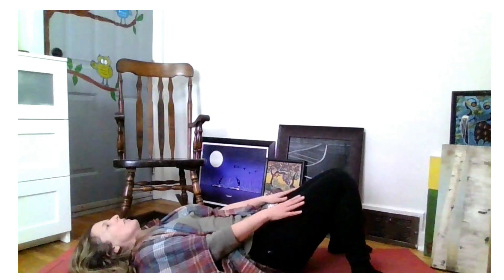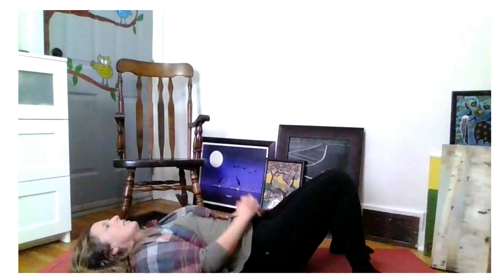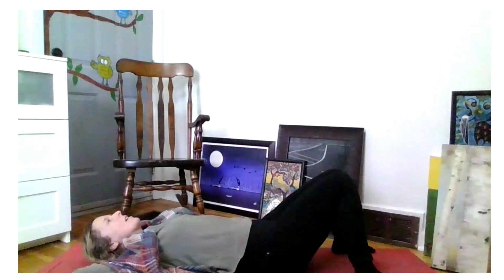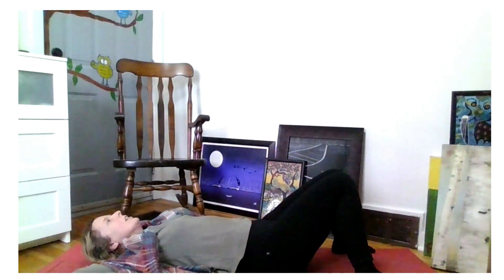Session 5: Tools for Every Season of Burnout: Winter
Winter is the most depleted season of burnout, where rest is critical. Here is are fatigued, our immune system is dysfunctional and depression sets in. To move out of this state we need to learn to be ok with rest. Hence, "rest pose"

Slow down, create your magic, unlock your potential.

A community for women who struggle against cyclical burnout, over-functioning, physical and emotional inflammation.
Supporting you to regain your power through embodiment practice food and nature.

If you want to consider a deep dive or 1:1 consult with one of us here are our links to book: